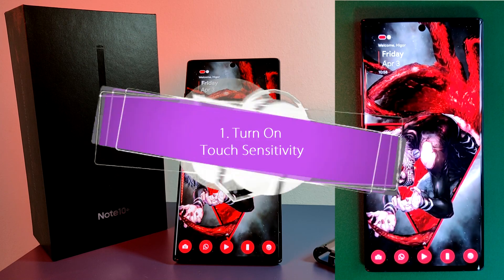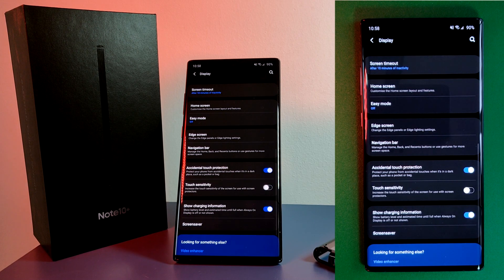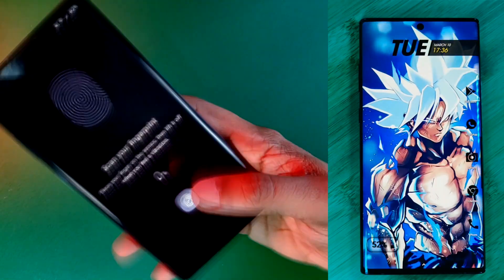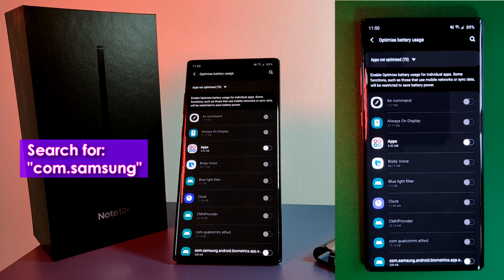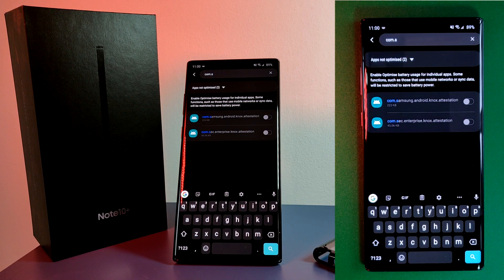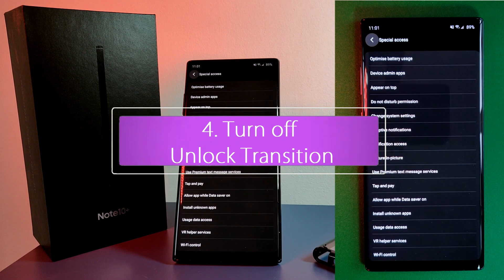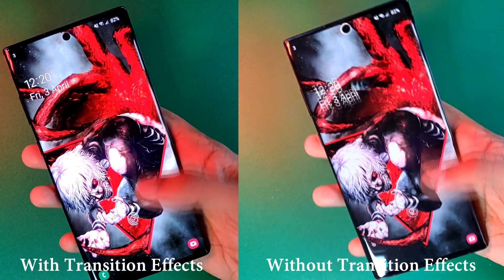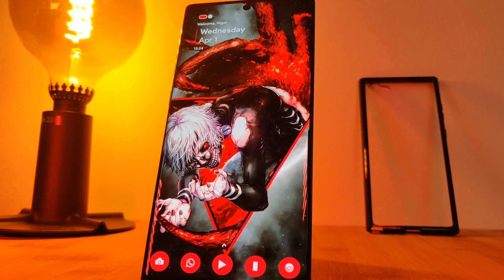How to get SUPER FAST Fingerprint Scanner - 4 Tricks/Tips for Samsung S21, S20, Note 20, A51 (2020)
This week I thought I would share with you 4 Tricks to get your In-Display Fingerprint Scanner / Sensor to work SUPER FAST and accurately on Samsung and other phones. I hope this helps you guys with your New S21, S21+ and Ultra!